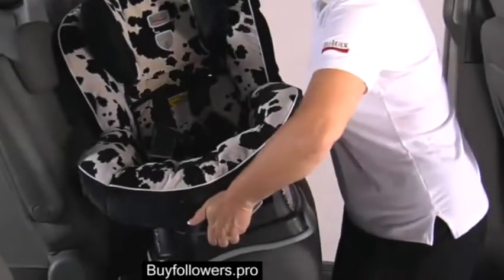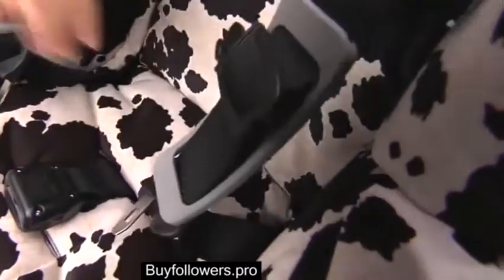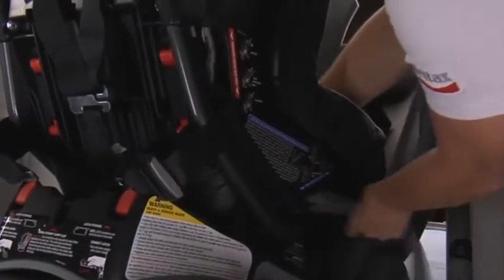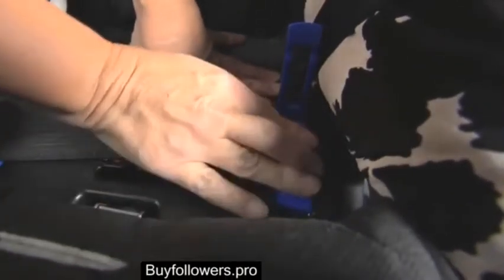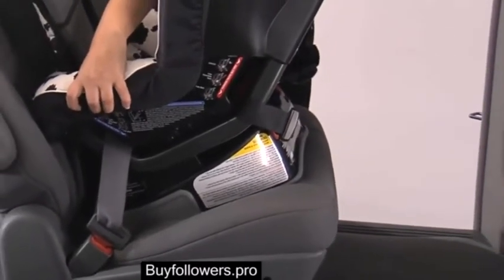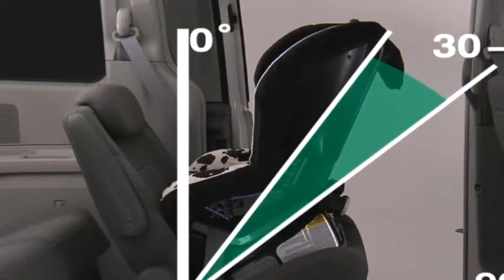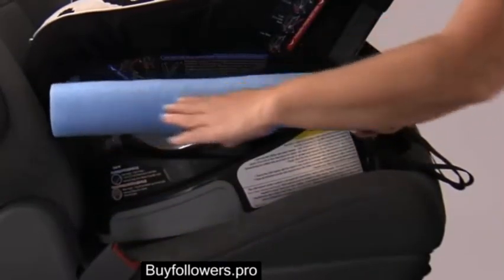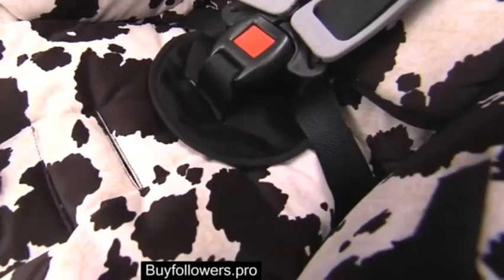BRITAX Convertible Car Seats: Rear Facing Installation using Lap Shoulder Belt and One Lock off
BRITAX Convertible Car Seats: Rear Facing Installation using Lap Shoulder Belt and One Lock off, BRITAX Convertible Car Seats: Rear Facing Installation using Lap Shoulder Belt and One Lock off